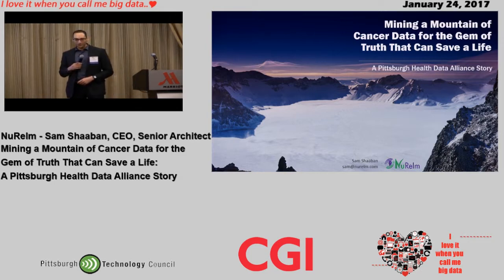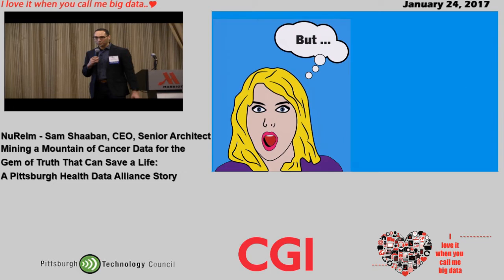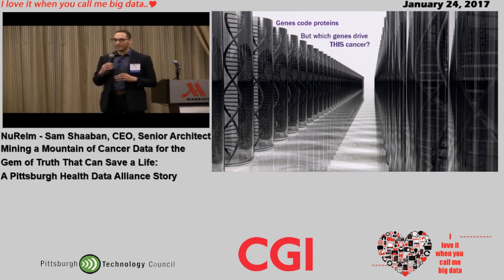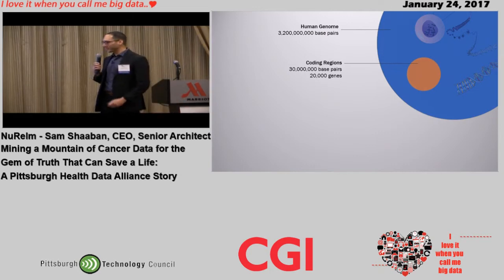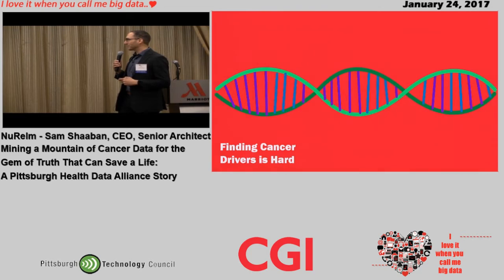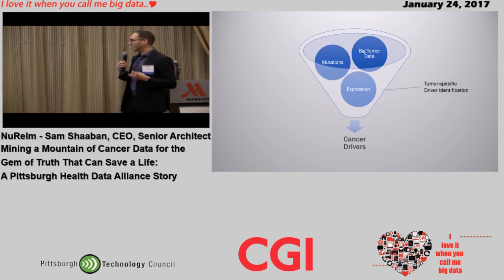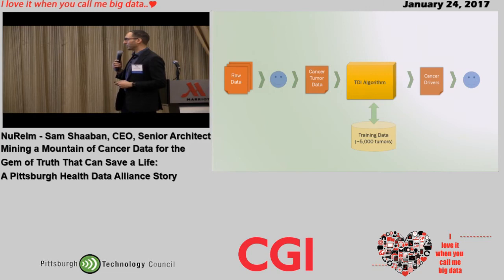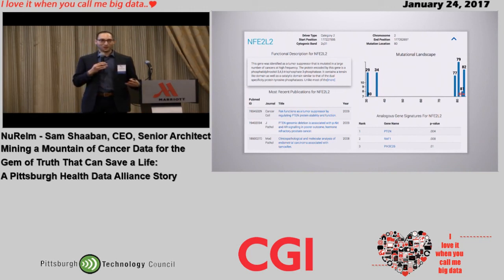2017 Big Data Tech Talk: Mining a Mountain of Cancer Data for the Gem of Truth That Can Save a Life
NuRelm - Sam Shaaban, Chief Executive Officer and Senior Architect
Sam Shaaban, CEO and Senior Architect at NuRelm, will tell a story of working with Pittsburgh Health Data Alliance researchers at the University of Pittsburgh to mine cancer gene data for previously unknown personalized treatment options. He will describe using the Google Cloud Platform to build a commercial pipeline to run their algorithm at scale, and the process of distilling it all down to output that matters.